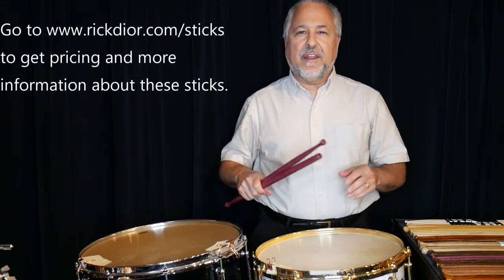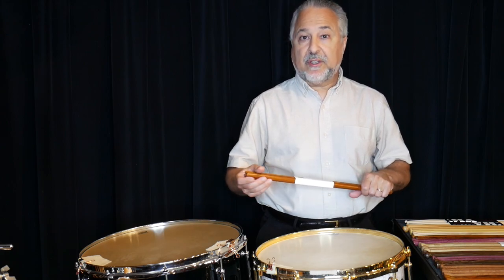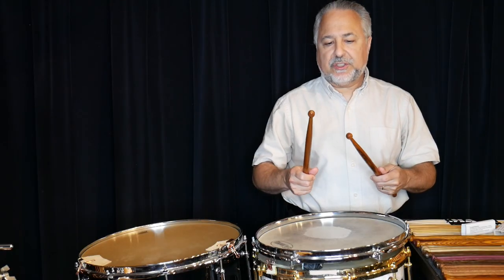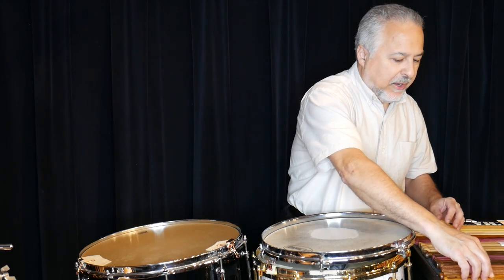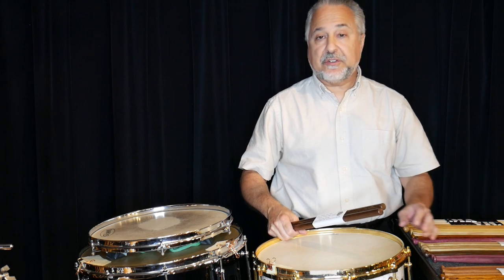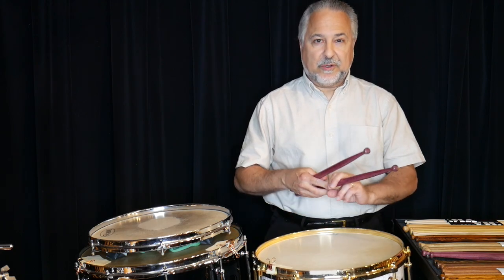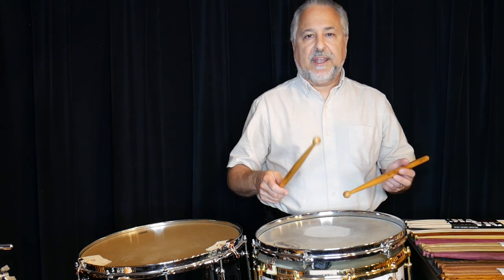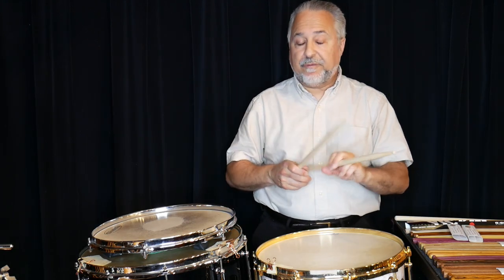Dior Drumsticks - Spring Update 2023 New Products and Answers to Some of Your Questions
Here is an updated video on the custom sticks that I make. I wanted to show you all what's new and answer some questions I have received over the several months.

As of spring 2023 the sticks are available in the following woods and weights:
Black Wenge-65 to 74 grams
Cocobolo Rosewood 75 to 100+ grams
Leopardwood-65 to 75 grams or heavier for a marching stick.
Pecan-65 to 90 grams
Persimmon-65 to 72 grams
Purpleheart- 72 to 95 grams
Tigerwood-60 to 85 grams
Yellowheart-60 to 75 grams
My signature Vic Firth drumset sticks are available in Hickory (65 grams) and Maple (55 grams)